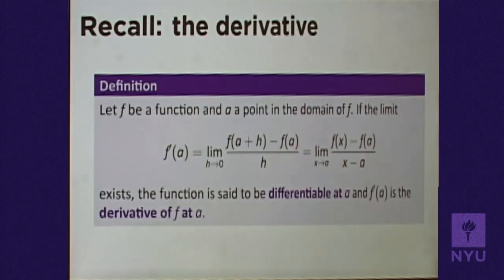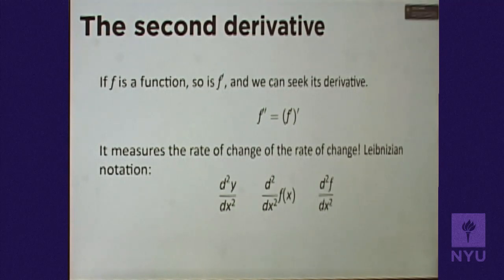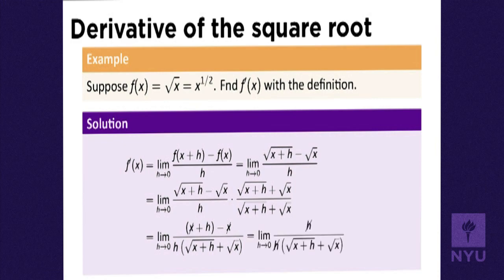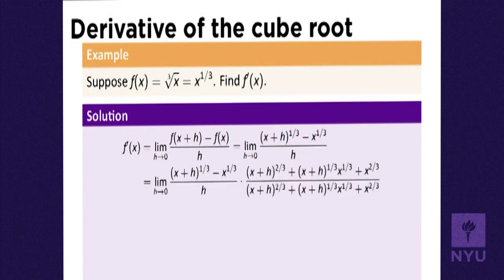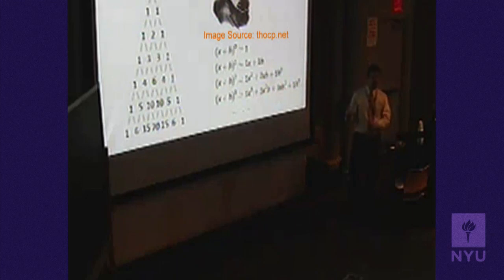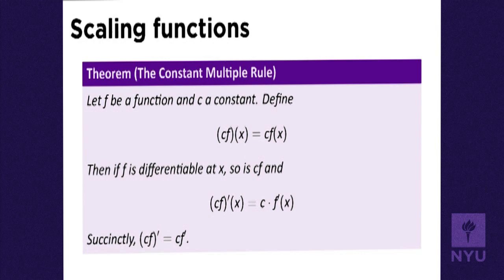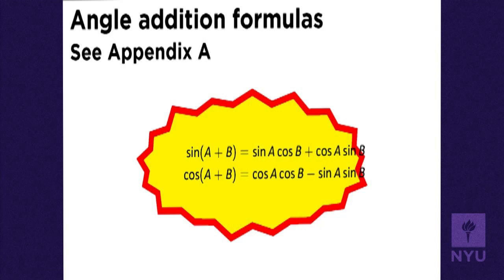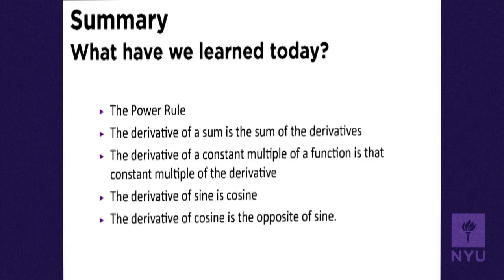Calculus I - Basic Differentiation Rules